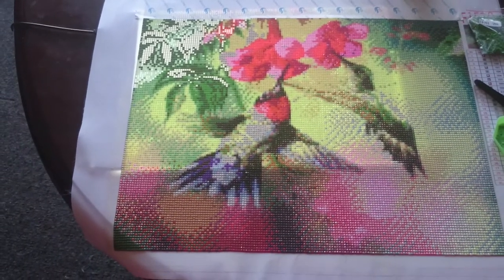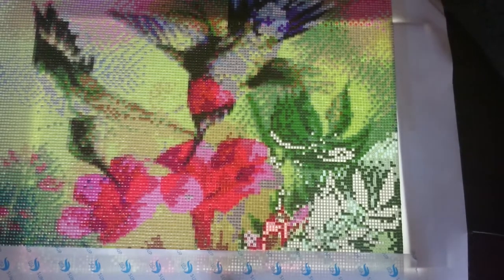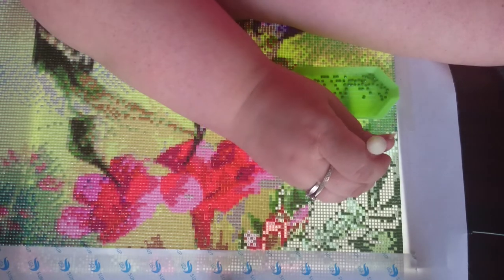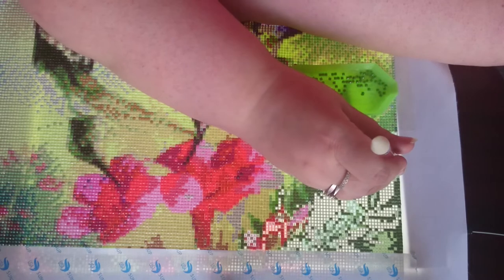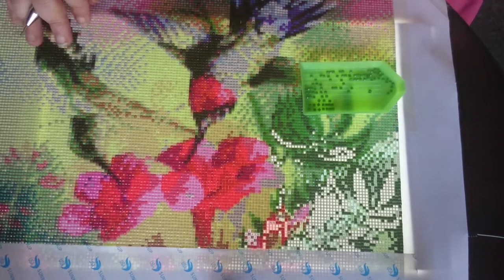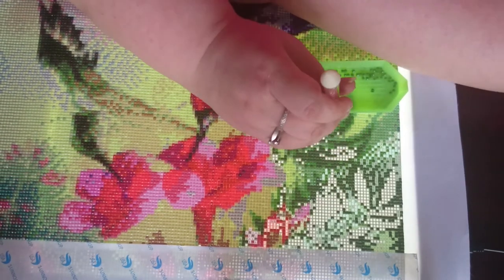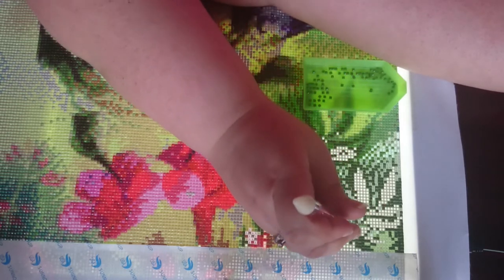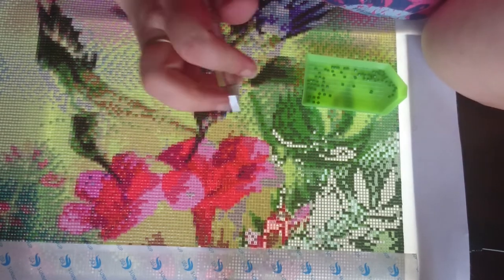Diamond painting / hummingbirds from Huacan, but where is the poodle